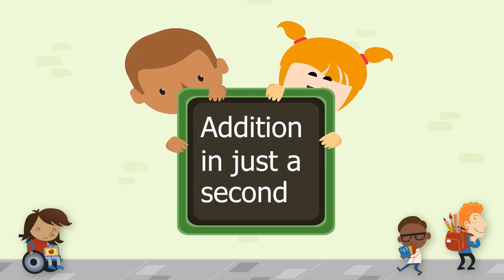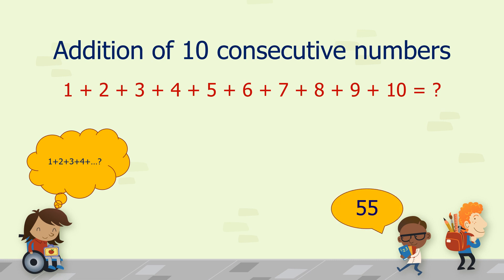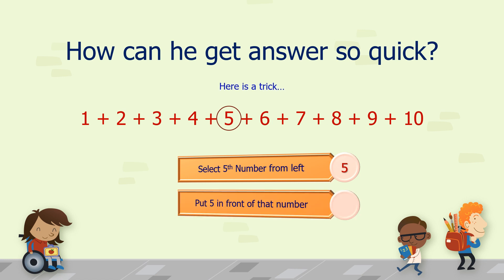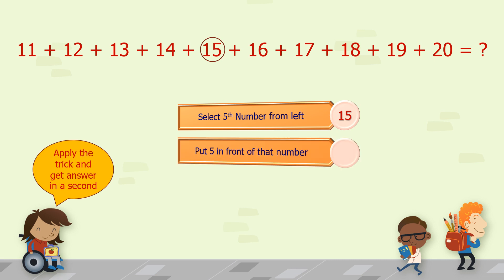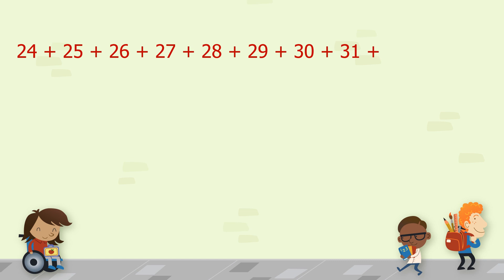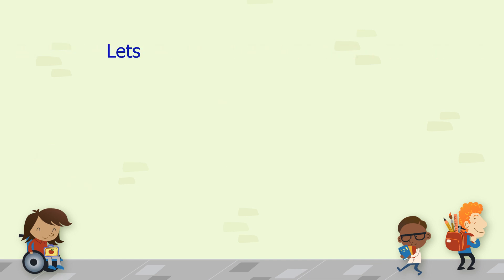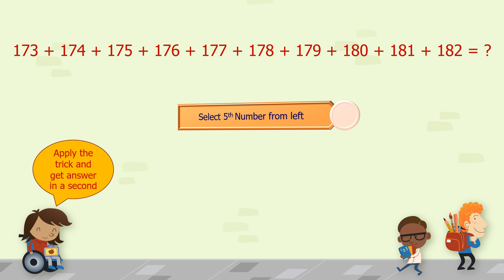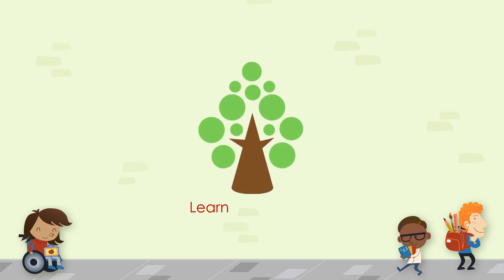consecutive number tricks | Addition Of 10 consecutive Numbers |Math Tricks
In this video we are going to learn about addition of 10 consecutive numbers.
consecutive means 1+2+3+4+5+. this are consecutive numbers and in this video we are going to learn about the trick of addition of numbers.

this 2 videos having table tricks for 2 to 9

Happy Learning.